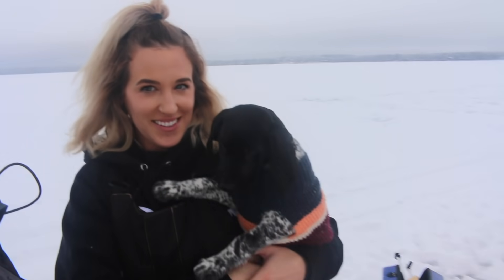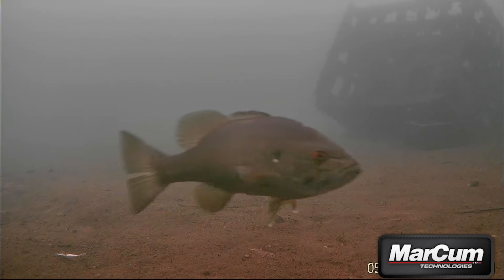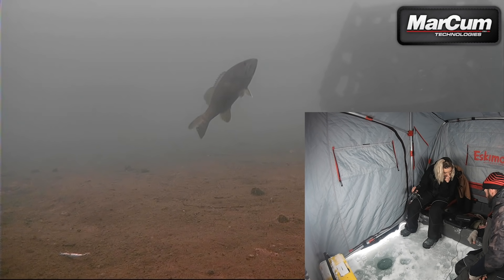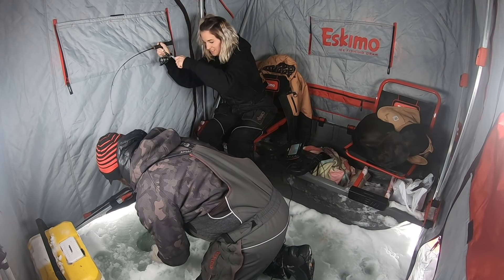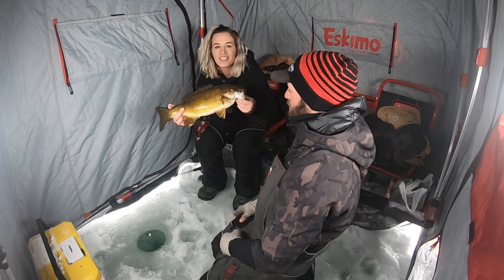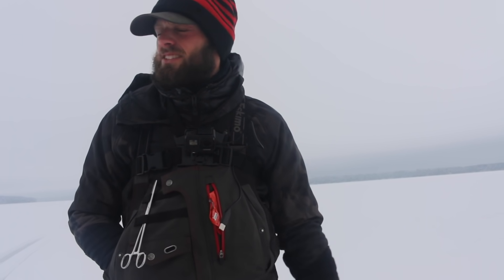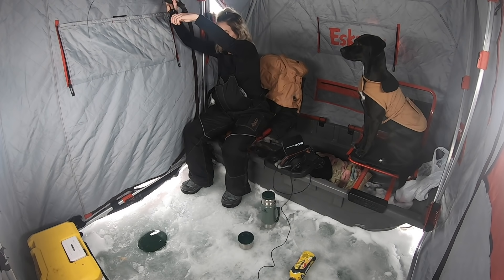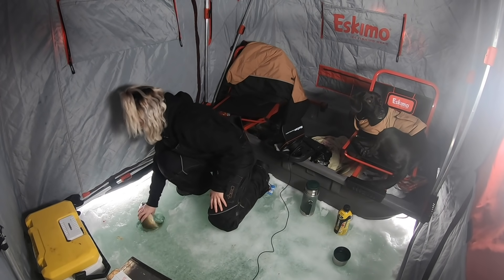CRAZY UNDERWATER FOOTAGE - Ice Fishing Smallmouth Bass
Today we are ice fishing for smallmouth bass in northern Wisconsin. Ice fishing for smallmouth is extremely underrated and can be a ton of fun when you find a wintering area. In this video I talk about what I look for when fishing winter smallmouth. I also talk about the lures we use to catch them. We use the Marcum Underwater Camera to get the sweet footage of these fish eating!

JIG USED. -